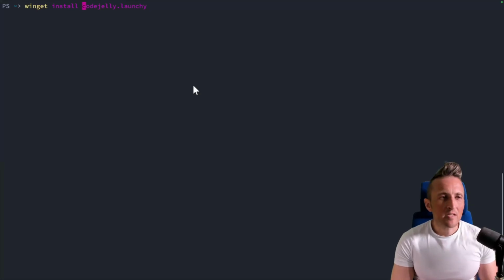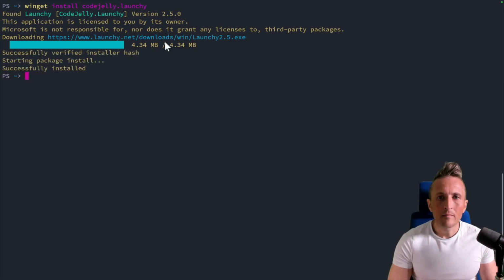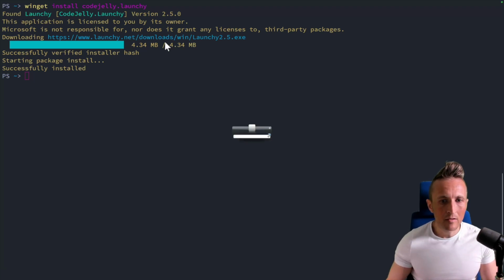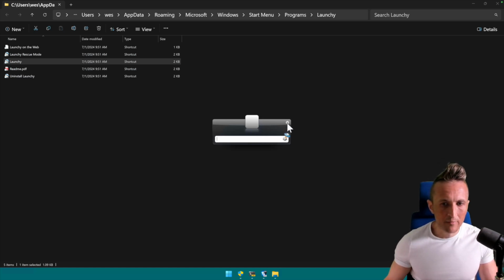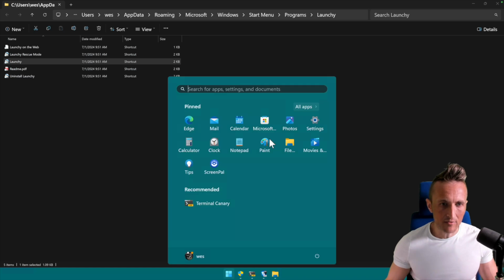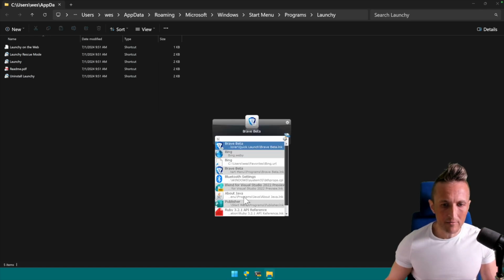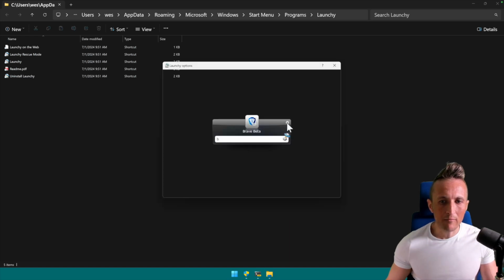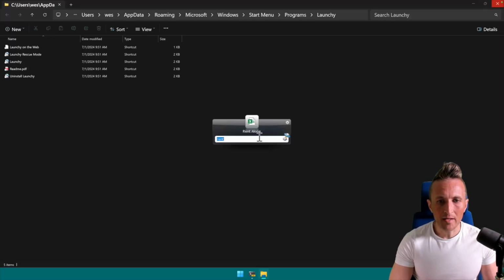Stop using the Start Menu... try Launchy Instead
Every couple of years the Start Menu gets redesigned and yet it never seems to be a productive way to find files and open applications. That's why there are a host of third party alternatives like Launchy.